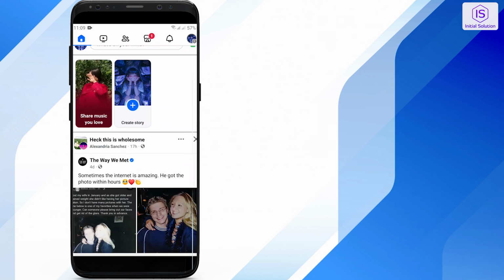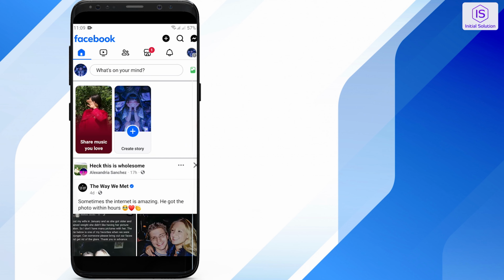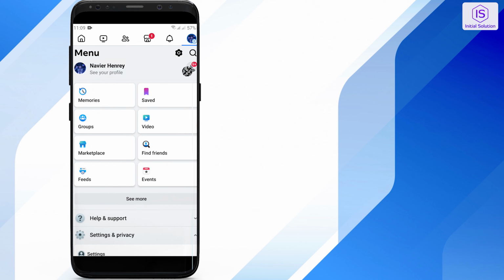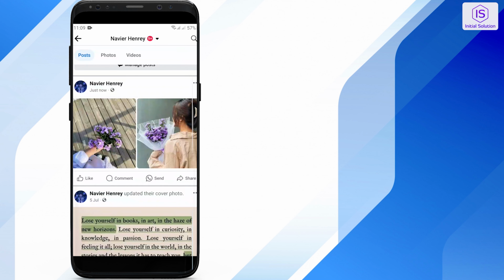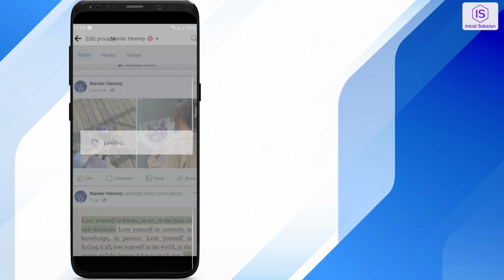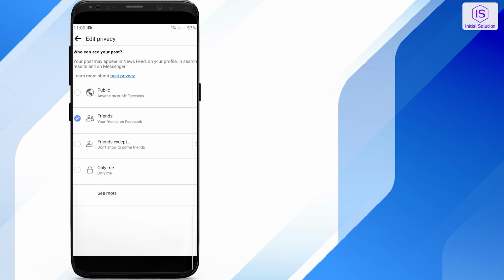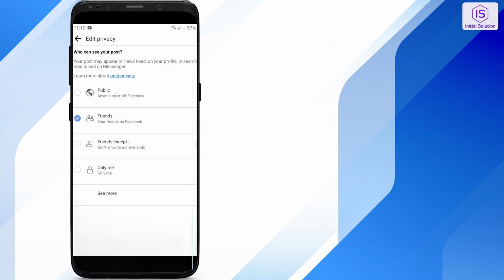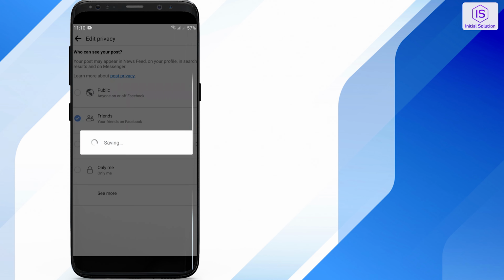How to Turn Off Share on Facebook 2024 [Quick Guide]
📱 Want to control who can share your Facebook posts? This quick guide will show you how to turn off the share option on Facebook, so your posts stay private or are only shared with the people you choose. Follow these simple steps to manage your post sharing settings and take control of your Facebook privacy in 2024. 🚀📲

👤 For Turning Off Share on Facebook:
- On mobile, open the Facebook app.
2. **Go to Your Post:**
   - Find the post you want to edit.
3. **Change Privacy Settings:**
   - Tap the three dots (…) next to your post.
   - Select **Edit Privacy**.
   - Choose a more restricted option like **Friends** or **Only Me** to prevent others from sharing your post.
4. **Disable Public Sharing:**
   - For a post to be unsharable by others, avoid using the **Public** setting. Choose options like **Friends** or **Only Me**.